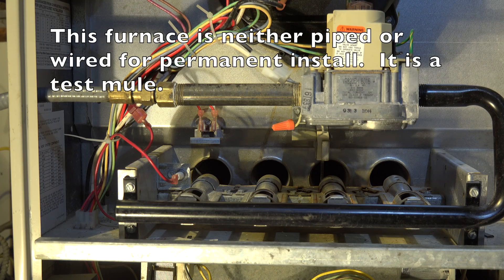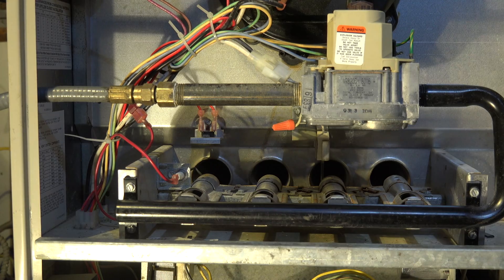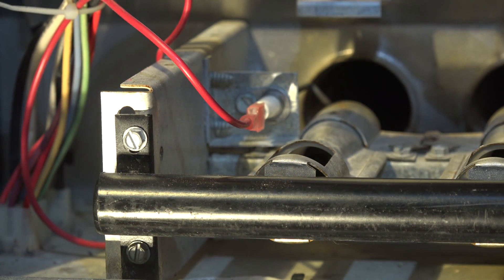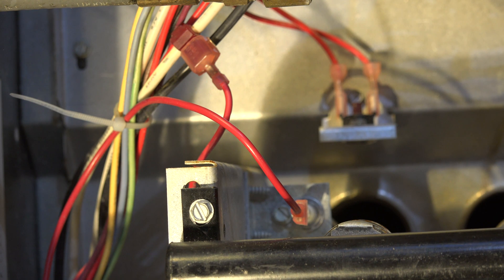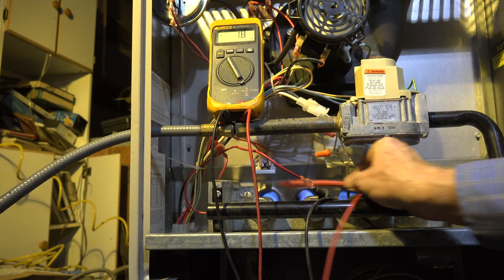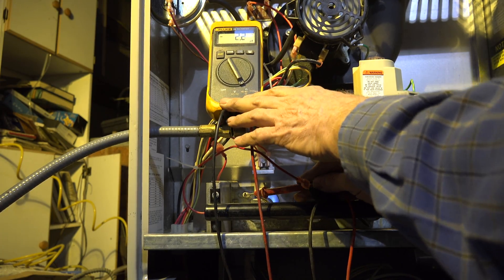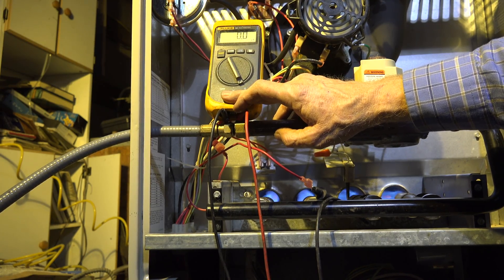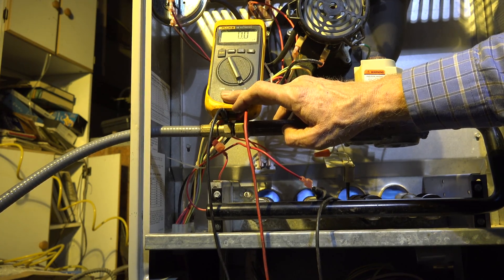The aftermarket flame rod on the Rheem/Ruud RGDG #4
This one asks how the flame rod works on this furnace.  This video is part of the heating and cooling series of training videos made to accompany my websites to pass on what I have learned in many years of service and repair. If you have suggestions or comments they are welcome.